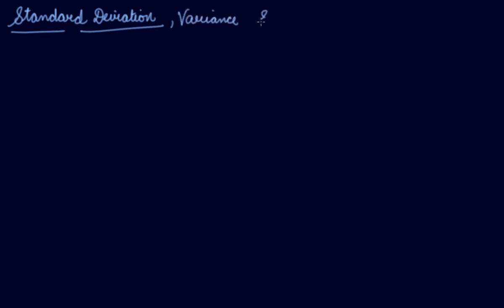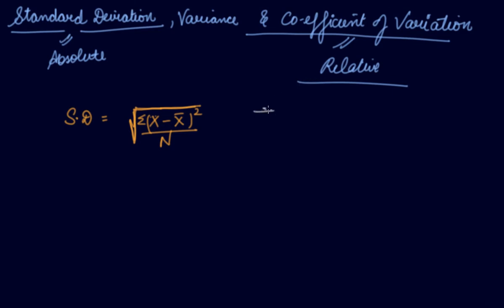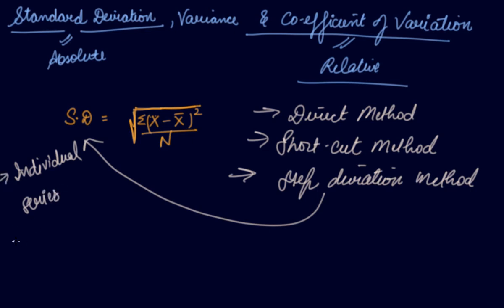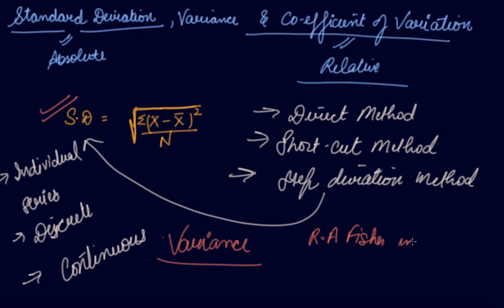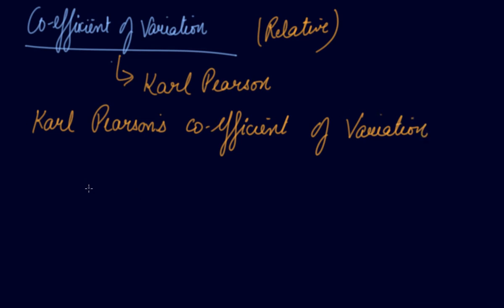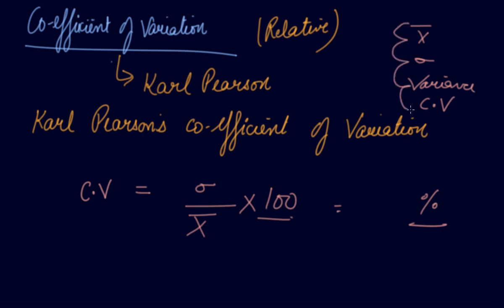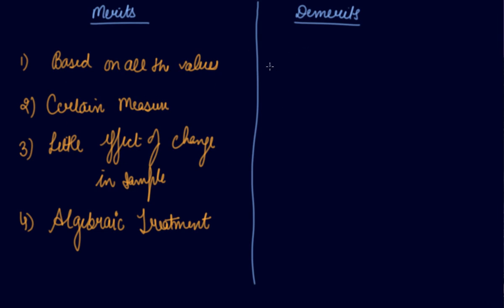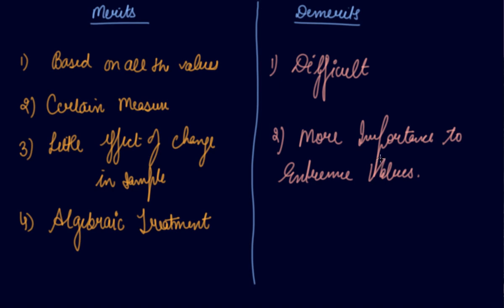Standard Deviation, Variance & Coefficient of Variation | Class 11 Economics Measures of Dispersion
Standard Deviation, Variance & Coefficient of Variation | Class 11 Economics Measures of Dispersion  by Parul Madan